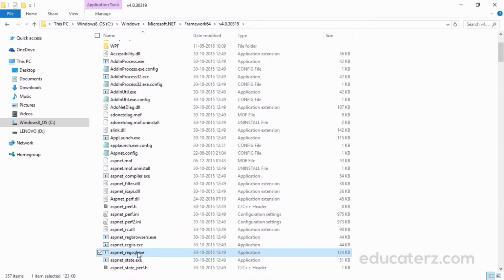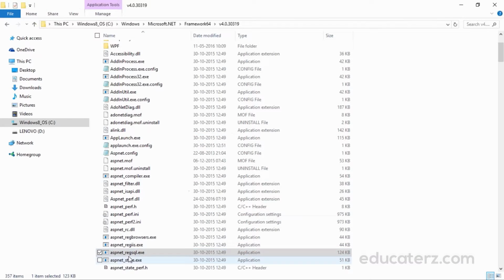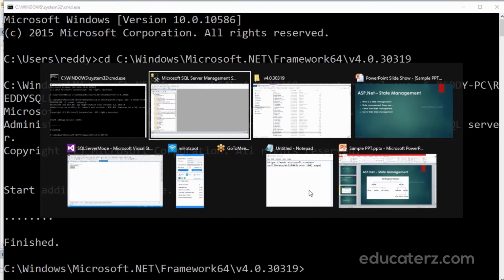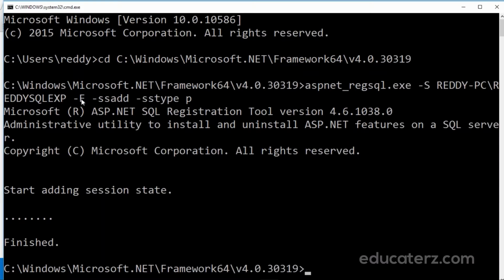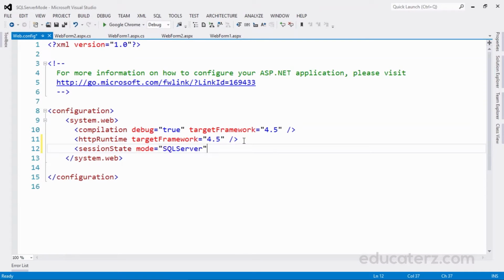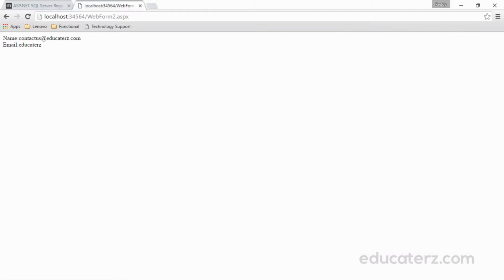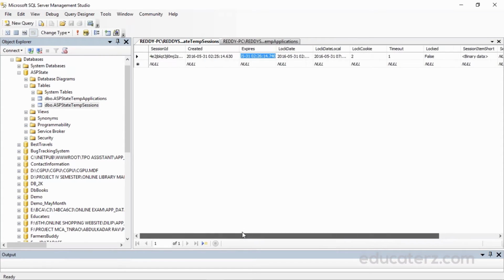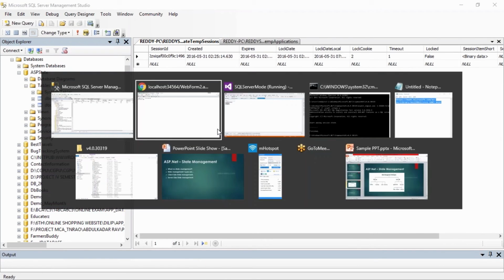State Management Server side techniques - Session State - SQL Server mode